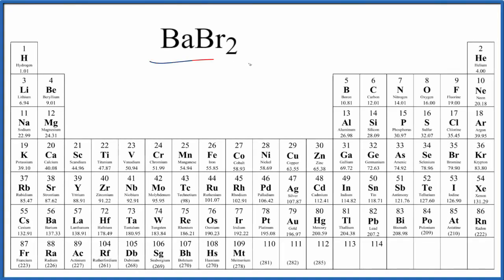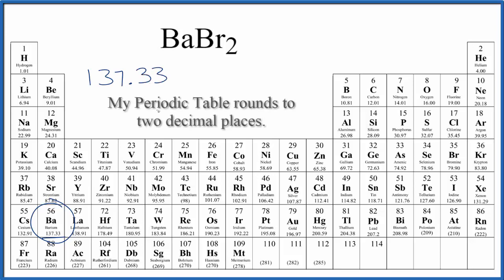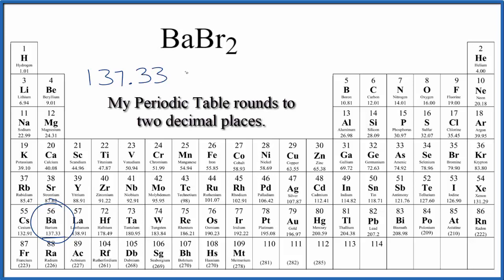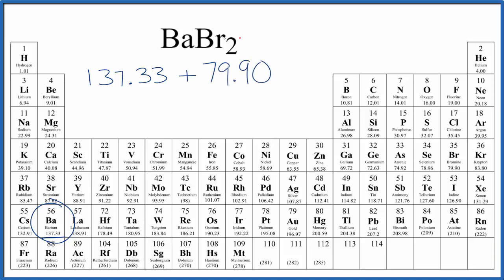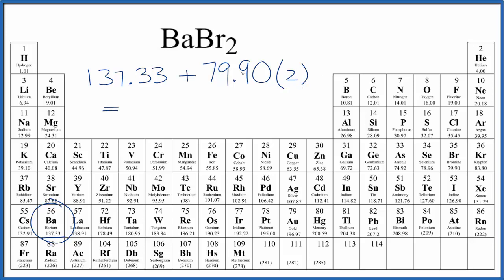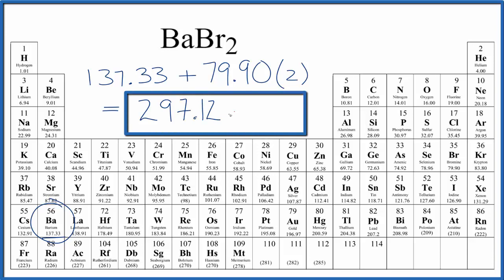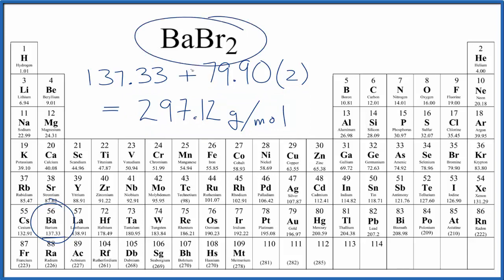How to find the Molar Mass of BaBr2: Barium bromide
Explanation of how to find the molar mass of BaBr2: Barium bromide.